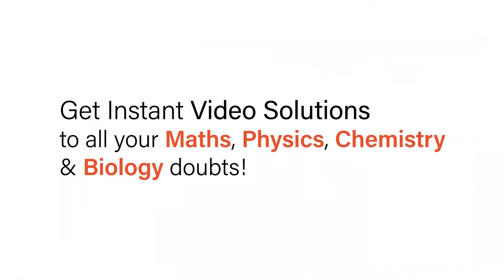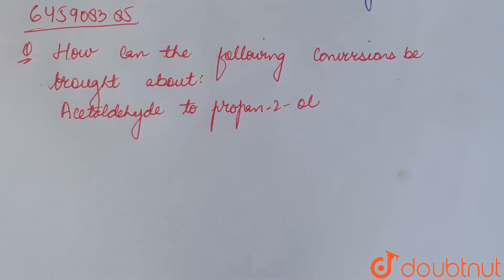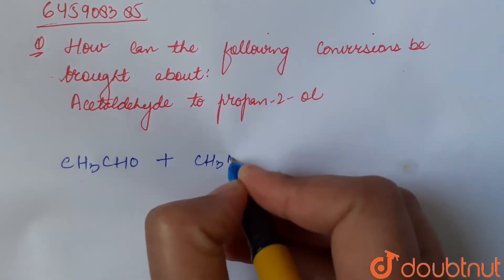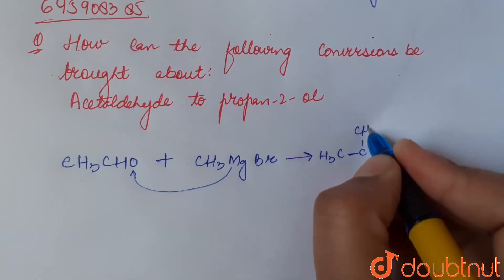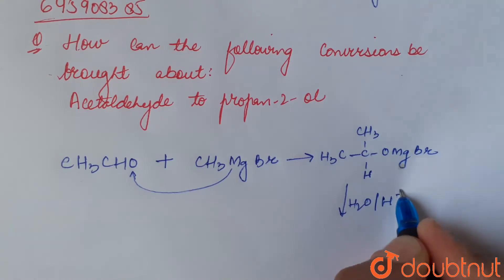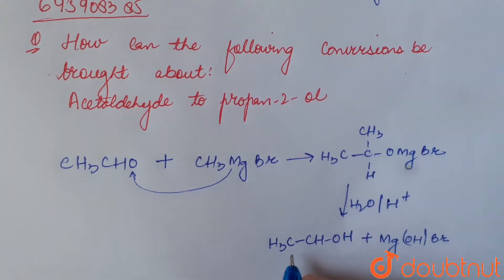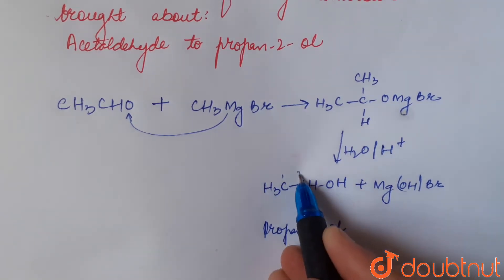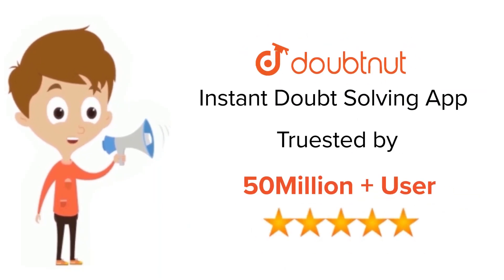How can the following conversions be brought about :Acetaldehyde to propan-2-ol. | 12 | ISC QUE...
How can the following conversions be brought about :Acetaldehyde to propan-2-ol.
Class: 12
Subject: CHEMISTRY
Chapter: ISC QUESTION PAPER
Board:ICSE

👉 Have Any Query? Ask Us.